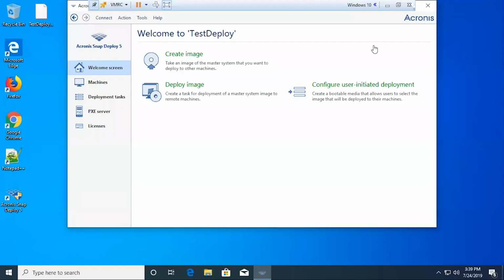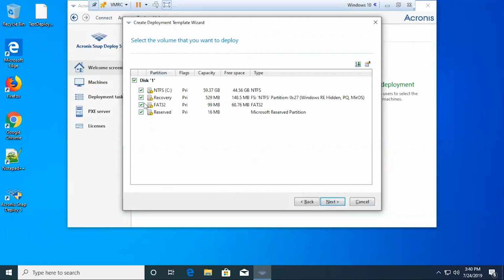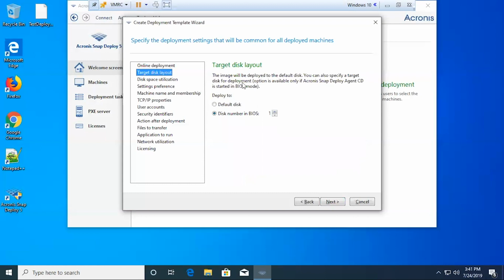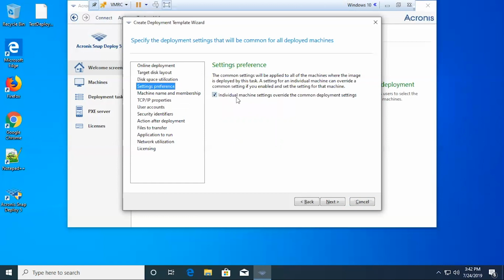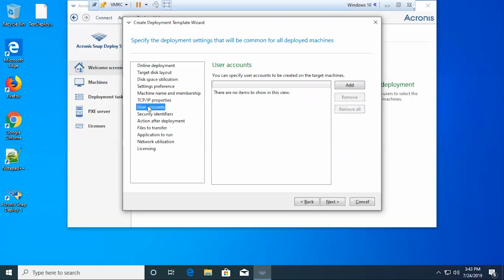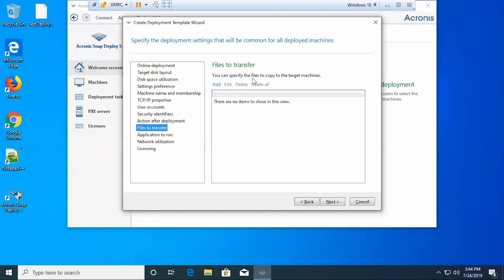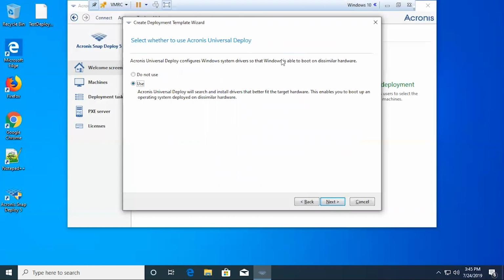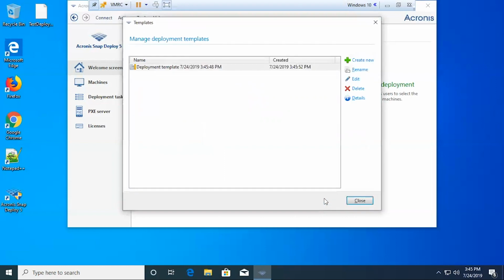Acronis Snap Deploy 5: Creating Deployment Templates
In this video we walk through the option available during the process to create deployment templates.